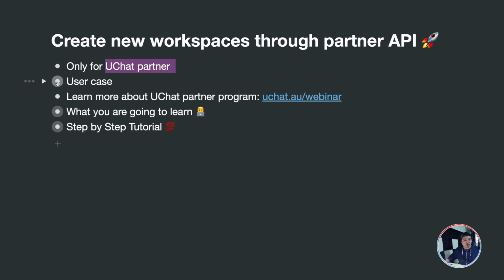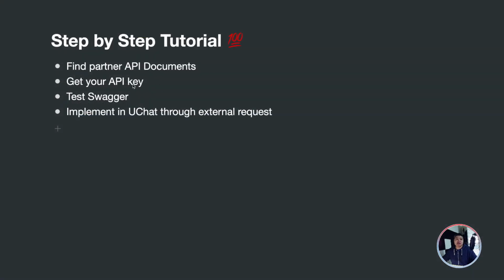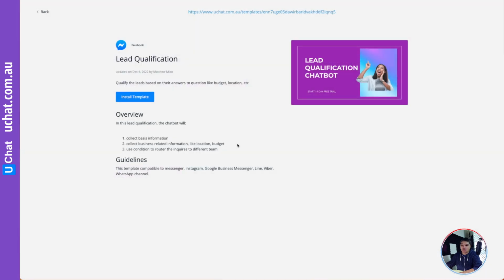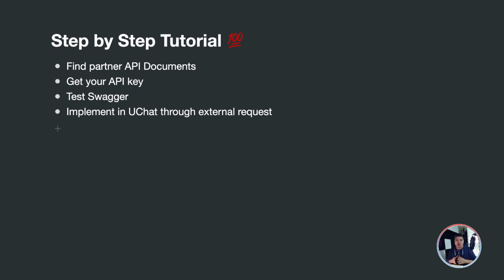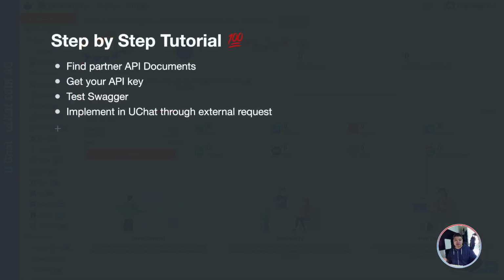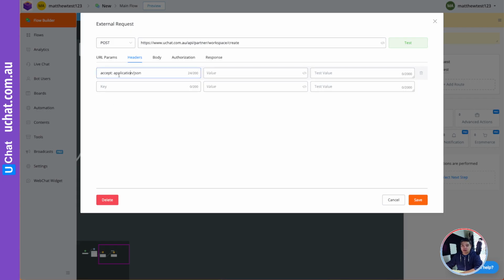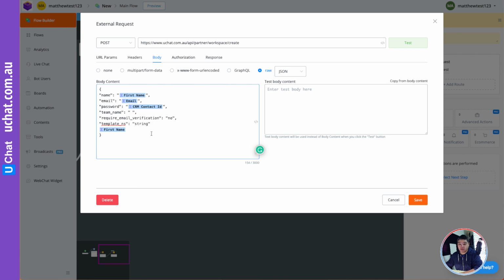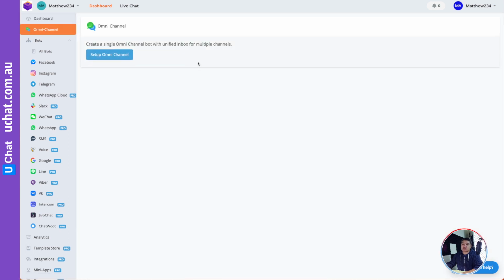Create Workspace automatically through UChat Partner API